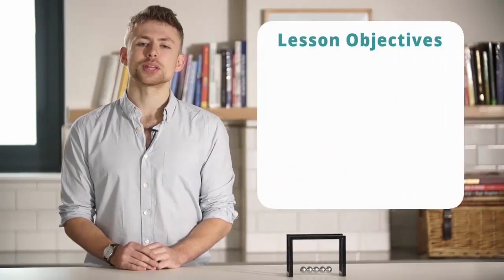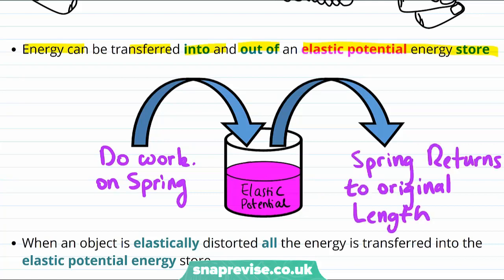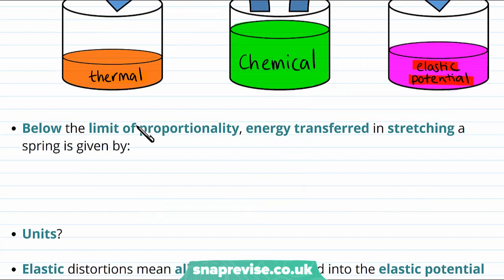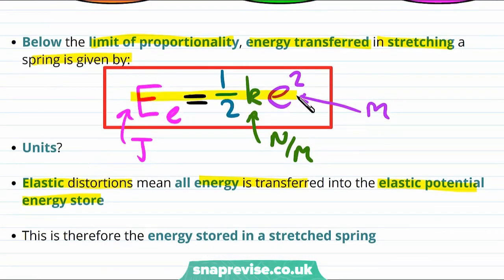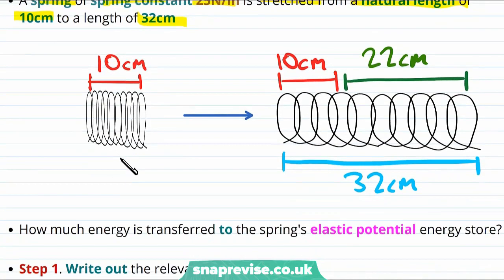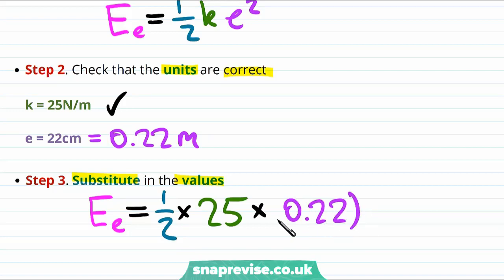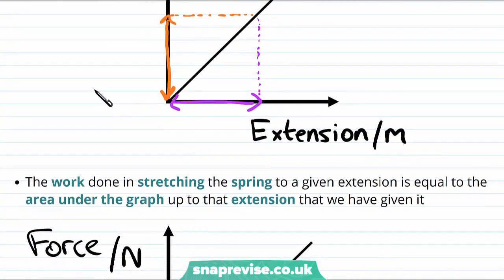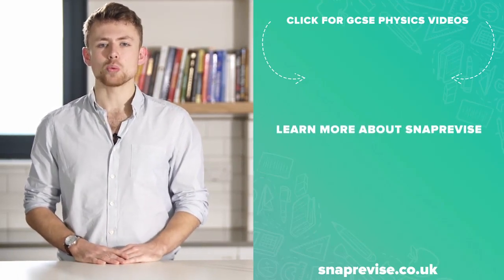Elastic Potential Energy | 9-1 GCSE Science Physics | OCR, AQA, Edexcel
Elastic Potential Energy in a Snap!

created by Matt, Physics expert at SnapRevise.